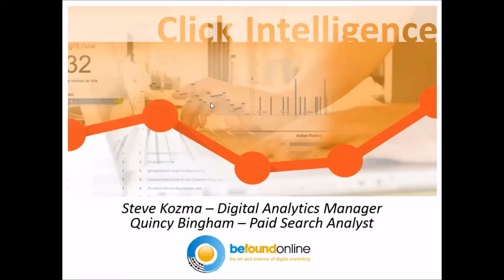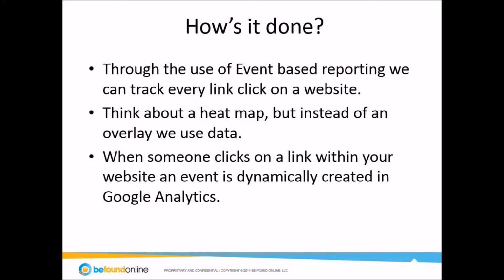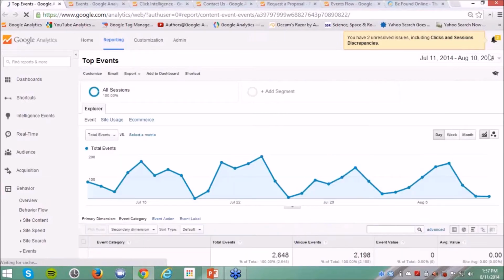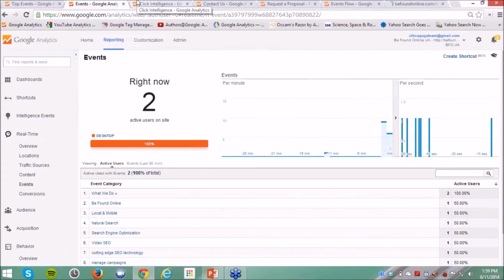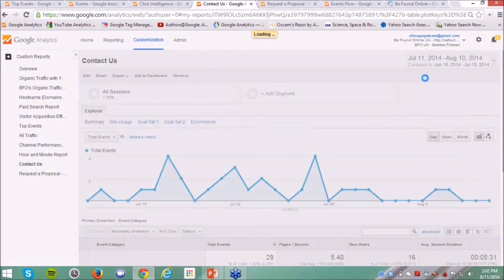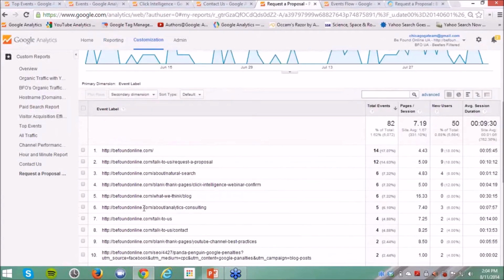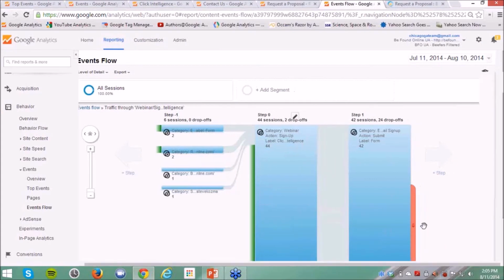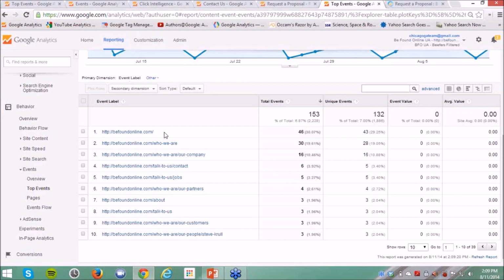Click Intelligence Webinar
Click Intelligence™ is the combination of Google Tag Manager, Universal Analytics, and custom JavaScript in order to create an event-based “Heat Map” which allows us to provide actionable insights about user behavior across the site.